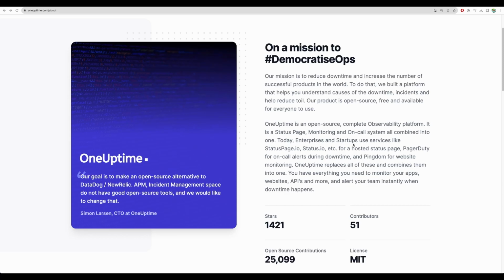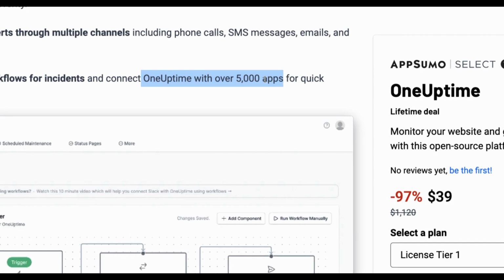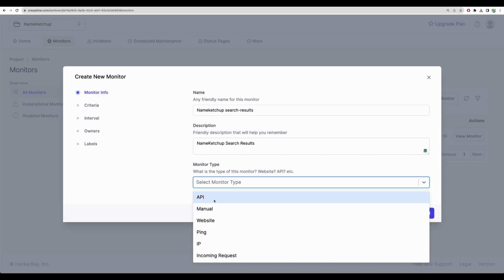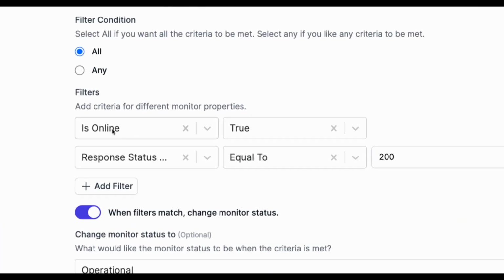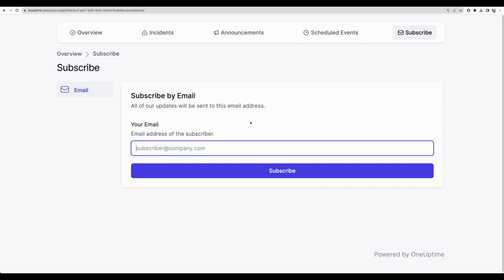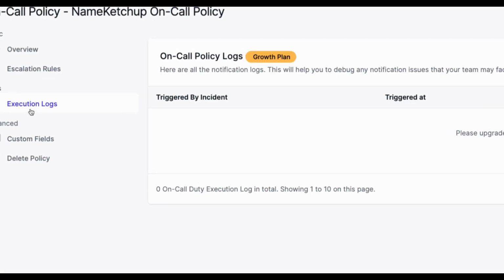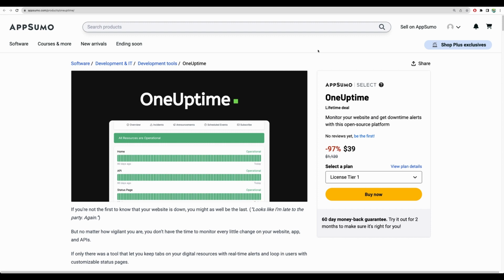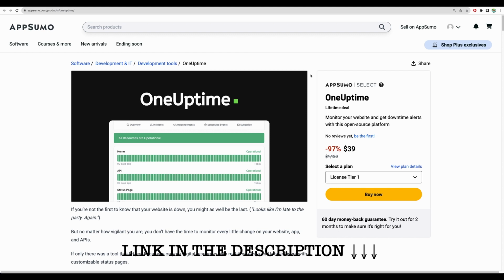OneUptime Review - Monitoring, Auto Incidents & On-Call System In One Platform?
Welcome to OneUptime review!

🌟 Check out this in-depth OneUptime review, the ultimate all-in-one platform for monitoring, auto incidents, and on-call system! 📊🚀

In this video, I dive deep into the features of OneUptime and share my experience using this powerful tool. ⚡️🔧

Are you tired of constantly monitoring your systems and dealing with incidents manually? 🤯 OneUptime is here to save the day! With its comprehensive set of features, you can finally automate your incident management process and ensure that your systems are always up and running smoothly, get notified in Slack, by Email or add yout own automation flow which is integrated with more than 5000 apps!  💯

⭐️ AppSumo Lifetime Deal Alert! ⭐️ Don't miss out on the exclusive lifetime deal for OneUptime available at AppSumo. Grab this opportunity to get unlimited access to its amazing features while saving big! 💰

Key Features of OneUptime:

🔹 Monitoring: Get real-time insights into the performance of your systems, servers, and applications. Never miss a critical issue again and take immediate action with proactive monitoring, including powerful status pages aka. dashboards.

🔹 Auto Incidents: Let OneUptime handle incidents automatically, sending alerts and notifications to your team members based on predefined rules. Say goodbye to manual incident management and hello to seamless automation! If the page is back online, the One Uptime will automatically resolve the incident.

🔹 On-Call System: Simplify your on-call rotation and ensure that the right person receives notifications at the right time. OneUptime makes it easy to manage on-call schedules, keep your team updated, and have defined escalation path automated.

Join me as I explore these features and share my thoughts on how OneUptime can help you save time on your incident management process and make sure you business is always online. 💪🎉